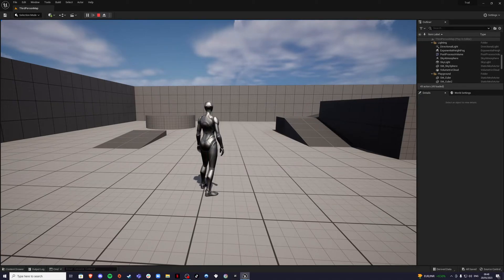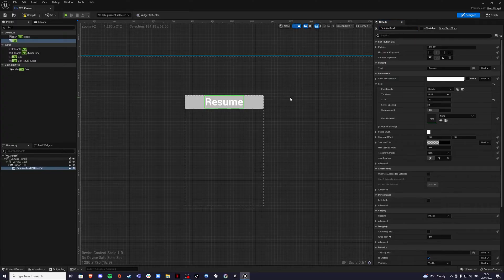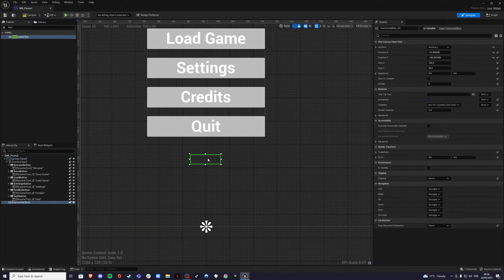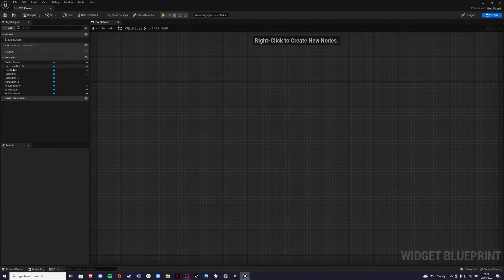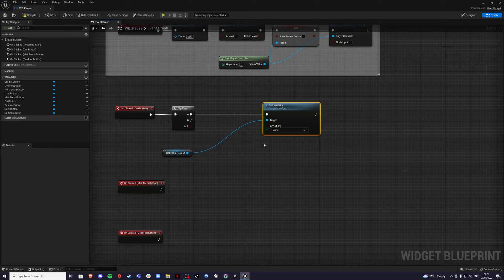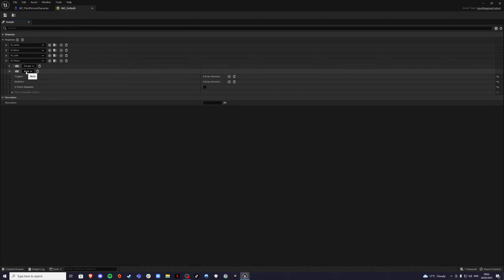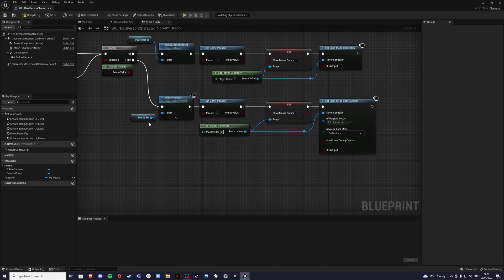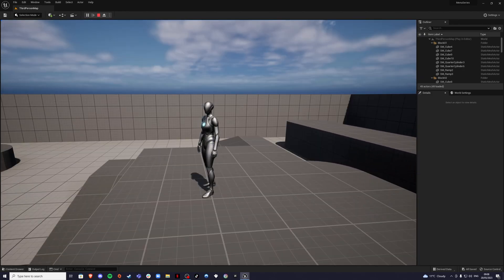Pause Menu Tutorial - Unreal Engine 5.1+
💬DESCRIPTION💬
Hey there, in this video I'm going to show you how to create a pause menu. This is a series where you can learn different menus and apply them to your game.